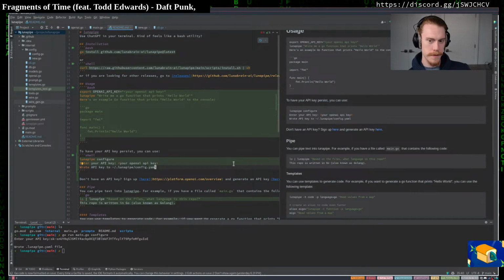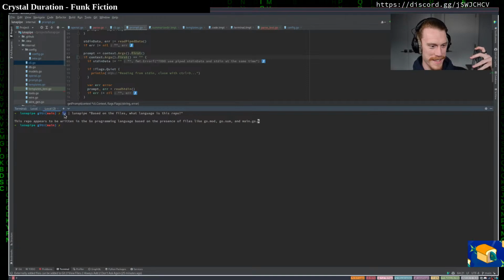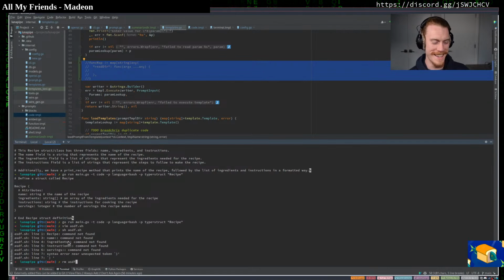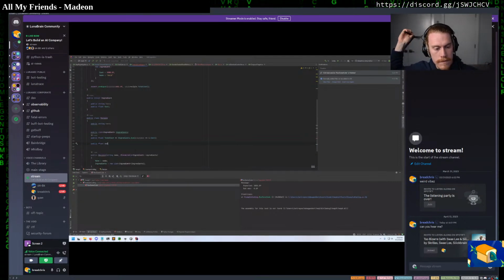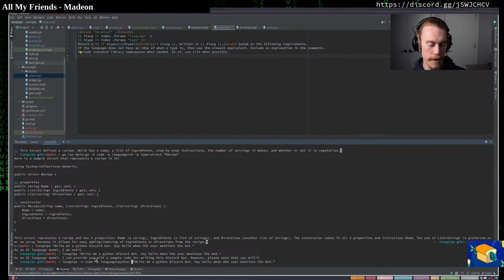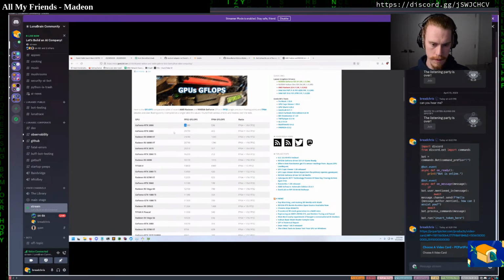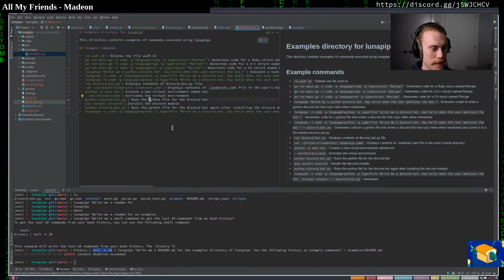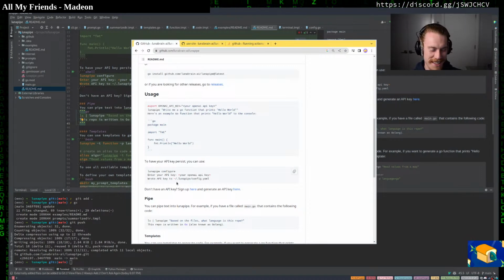Let's build an AI company!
Hacking on the future of AI, let's see what we can make! Come join the conversation and listen to some music